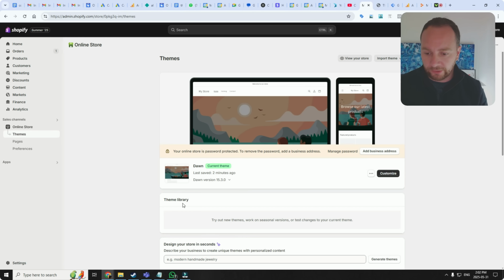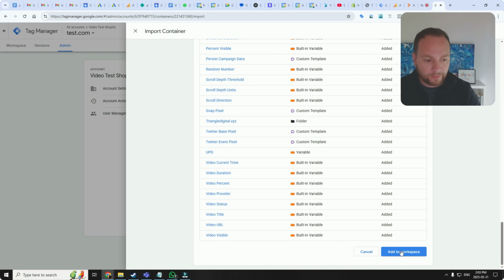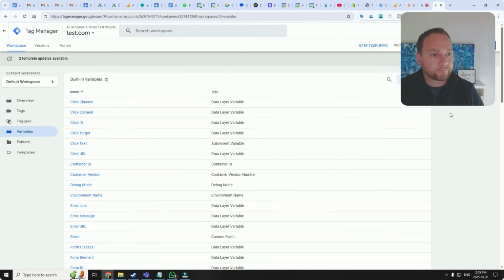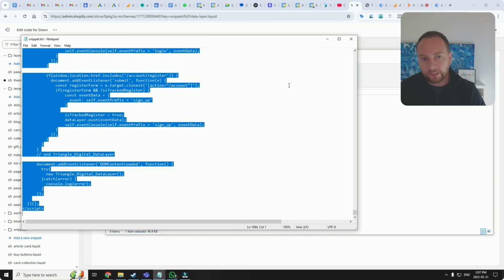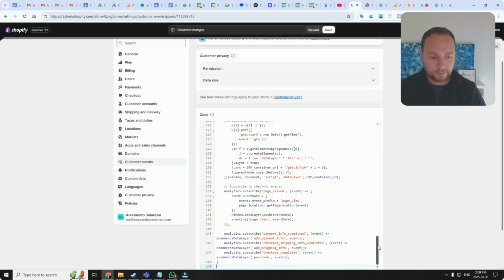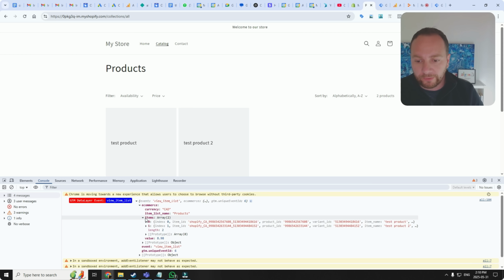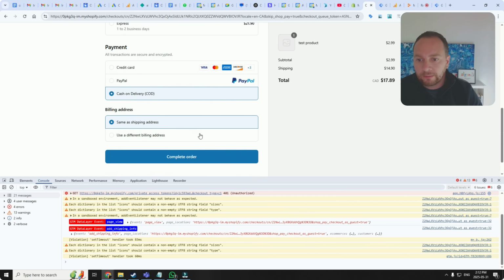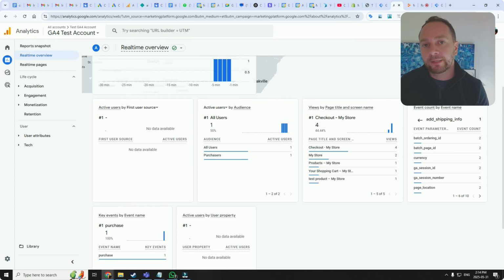The Best Shopify Customer Events Tagging Code (GA4/GTM) *WPM URL Fix Applied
Learn how to implement the best Shopify customer events tagging code using GA4 and Google Tag Manager — now with the WPM URL fix applied.

This step-by-step guide walks you through accurate event tracking for Shopify stores, including purchase events, page location enhancements, and reliable GCLID capture. Whether you're an eCommerce marketer or developer, this solution ensures proper attribution and cleaner data inside Google Analytics 4.

✅ Includes WPM Shopify URL handling fix
✅ Full GTM-ready code snippet
✅ Ideal for GA4 enhanced conversions setup
✅ No app required
✅ GTM-ready code

🛡️ Includes full Consent Mode v2 setup
🧠 Sends correct data even with limited cookies (1st party data + enhanced conversions )
🛍️ Handles Shopify’s WPM URL quirks
🎯 Captures GCLID and page location correctly
📈 Boosts attribution accuracy with Enhanced Conversions